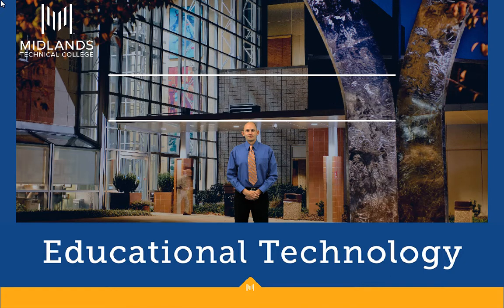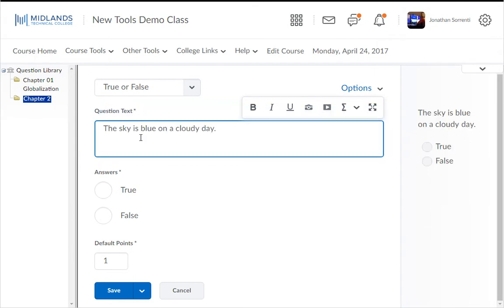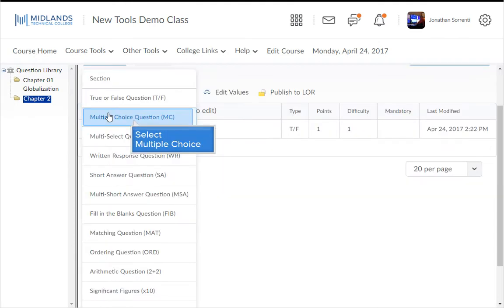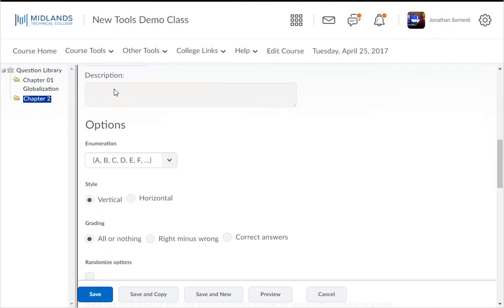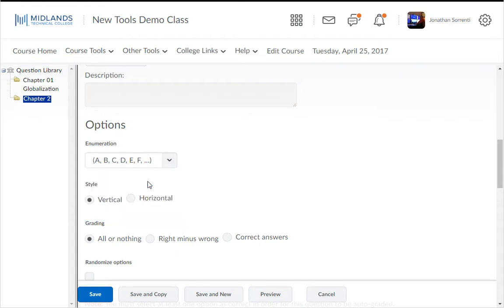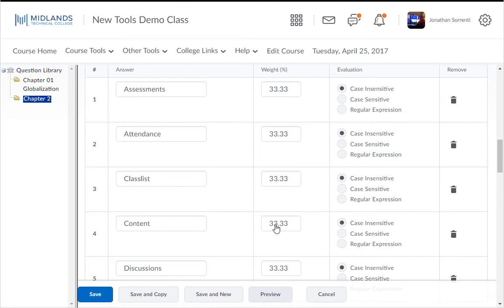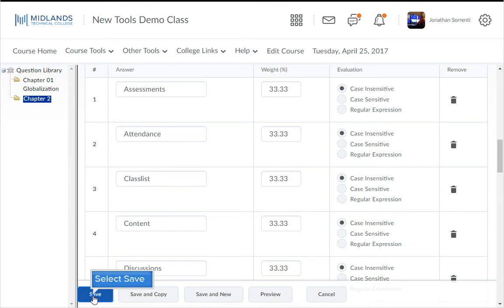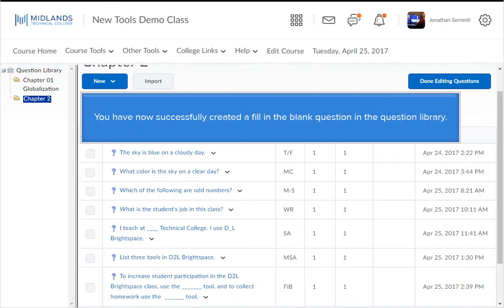D2L Brightspace v10.7 Daylight Creating Sections and Questions in the Question Library Complete Demo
Welcome to the Creating Sections and Questions in the Question Library Demo.
In this demo, you will learn how to use the D2L Brightspace
 Question Library to create, organize, and store questions.
At the end of this demo, you will be able to create sections and questions in your Question Library to contain and organize material for use in building your assessments.

In this demo we are going to create one of each of the most used question types. If you want to see how to create a specific question type, go to the video table of contents along the left side of your viewer and click on the question type you would like to view, or view the demo specifically for that question type.